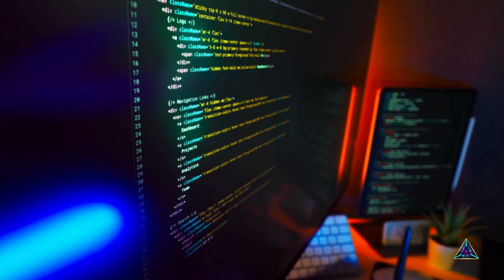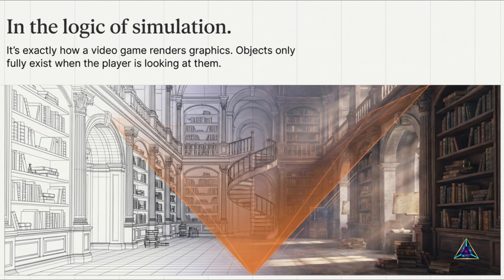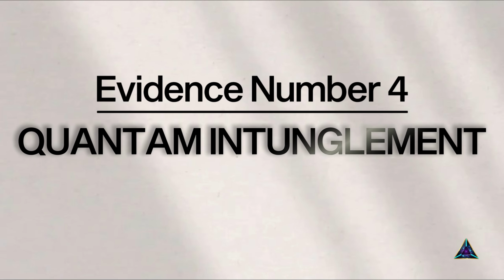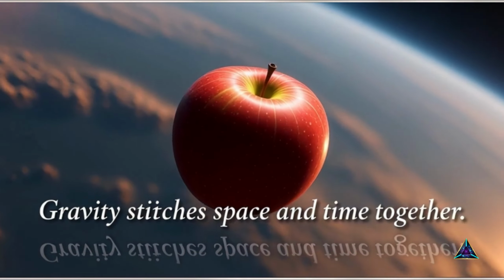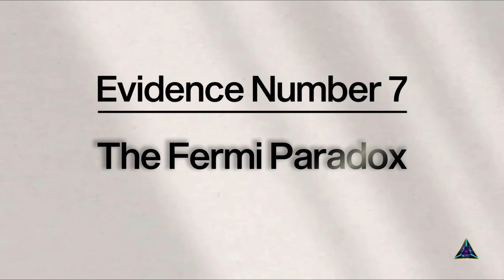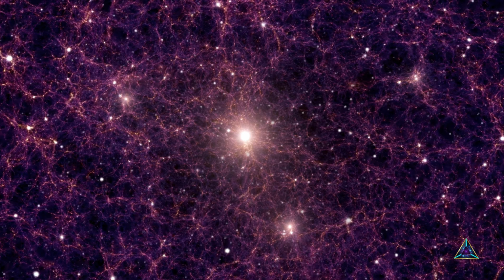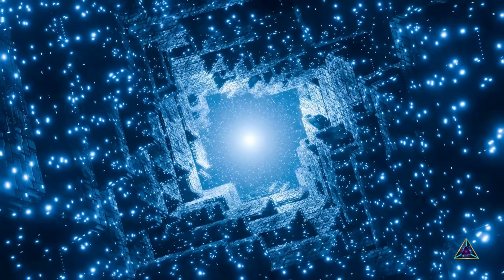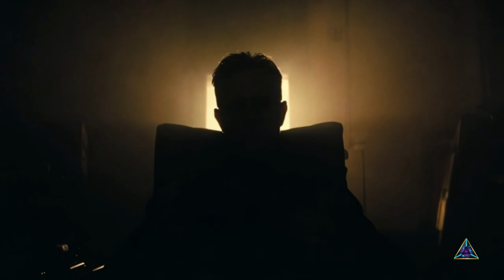Are we live in a simulation?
Are we living in a simulation? What if the Mandela Effect isn't a memory glitch—it's a reality glitch? In this video, we investigate 10 pieces of evidence suggesting our entire universe might be a computer simulation, from quantum mechanics to the hard problem of consciousness.

We explore how the simulation hypothesis explains everything from the Planck length to quantum entanglement, from the Fermi Paradox to why tech billionaires like Elon Musk believe we're almost certainly living in a simulation.

⏱️ TIMESTAMPS:
0:00 - Hook: Mandela Effect as Reality Glitch
1:30 - Evidence #1: Resolution Limit (Planck Length)
2:15 - Evidence #2: Double Slit Experiment
3:00 - Evidence #3: Speed of Light Limit
3:45 - Evidence #4: Quantum Entanglement
4:30 - Evidence #5: Mathematical Universe
5:15 - Evidence #6: Glitches in the Matrix
6:00 - Evidence #7: The Fermi Paradox
6:45 - Evidence #8: Tech Leaders Believe It
7:30 - Evidence #9: The Hard Problem of Consciousness
8:15 - Evidence #10: Reality Breaks at Extremes
9:00 - What Does This Mean?
10:30 - Conclusion